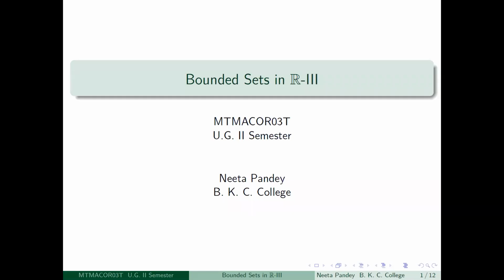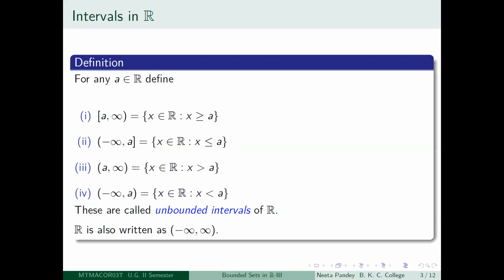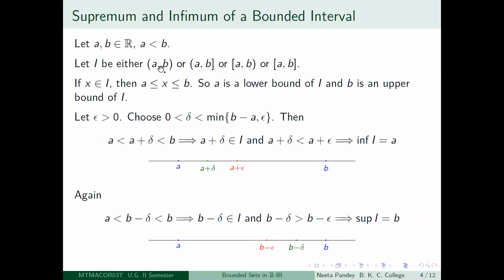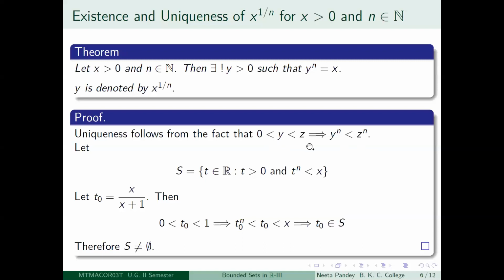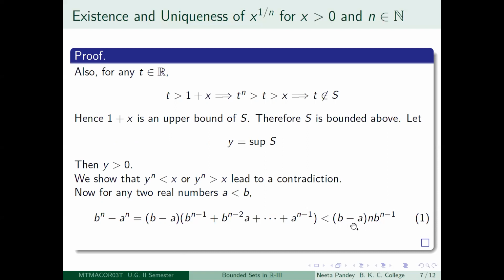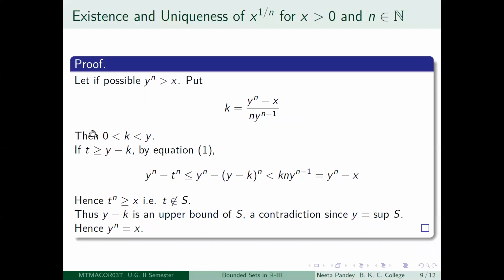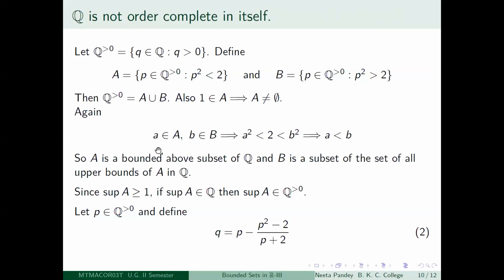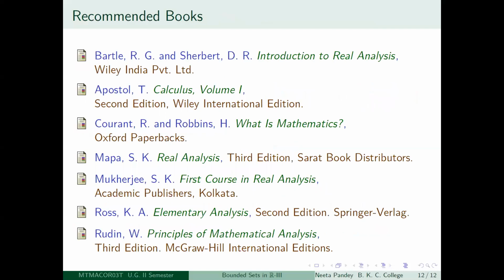bounded sets 3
5th Lecture CC3-Hons. :This lecture is meant for undergraduate students.
Contents:
1. Intervals of real numbers
2. Existence of positive nth root of a positive real number
3. Order incompleteness of rational numbers